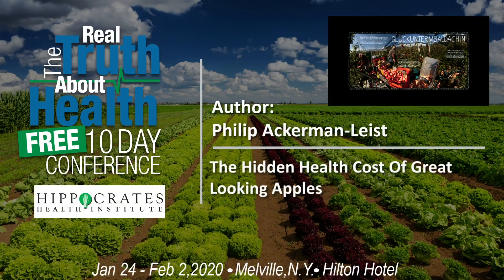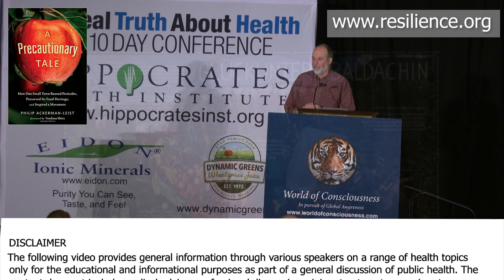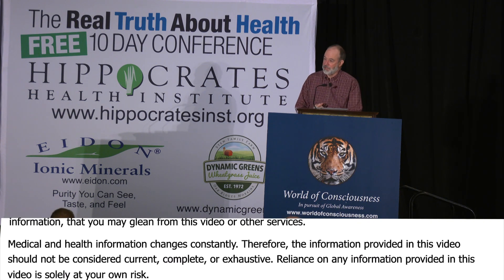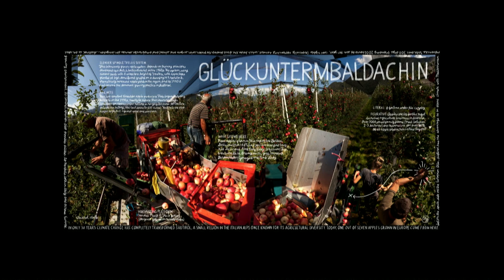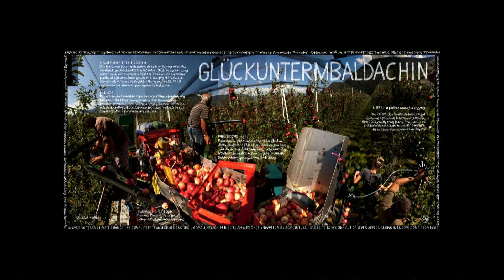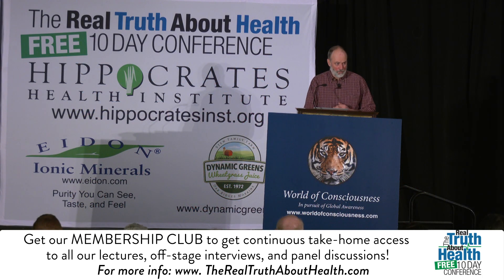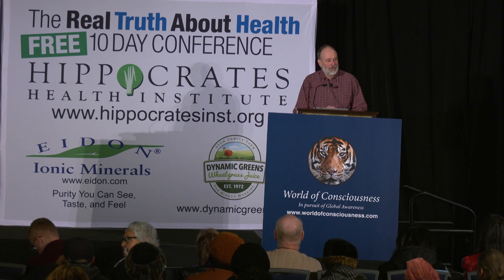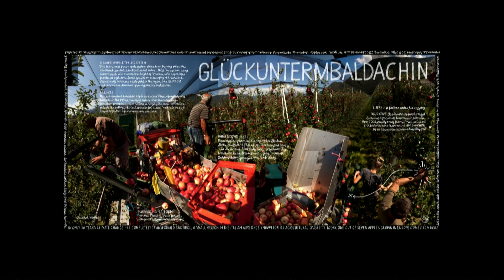The Hidden Health Cost Of Great Looking Apples - By Author Philip Ackerman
The Hidden Health Cost Of Great Looking Apples - By Author Philip Ackerman by Philip Ackerman-Leist

Philip is a farmer, author, and educator with decades of experience and expertise in founding and in leading sustainable agriculture and food systems programs for undergraduate and graduate students.

As an educator, Philip is intrigued by innovative approaches in helping students and communities develop more complex understandings of sustainable agriculture, food systems, and social change. Having founded a 23 acre organic college farm and also the first online graduate program in food systems in the US, he is an advocate of hands-on experiential education and the best of what online education can offer — and revels in the tension between those two radically different approaches. As a farmer, he is particularly interested in grass-based agriculture and livestock conservation. As an author, he is driven by digging into cutting edge issues and revealing the complexities of their lessons for a broad audience.